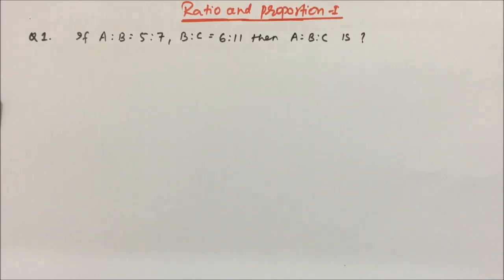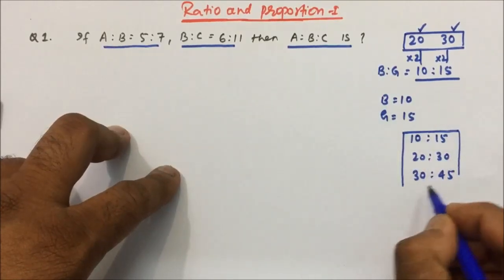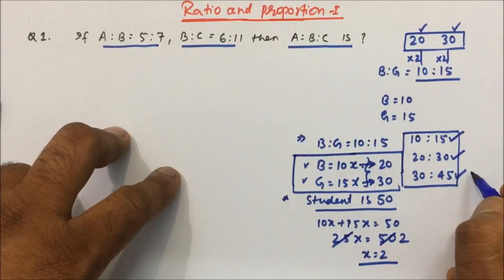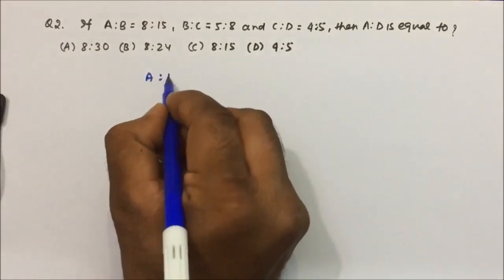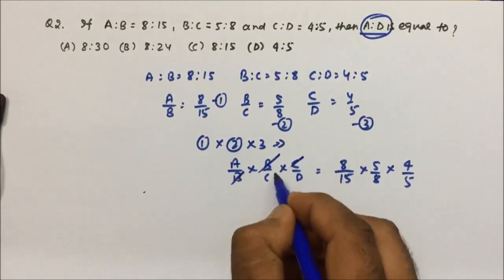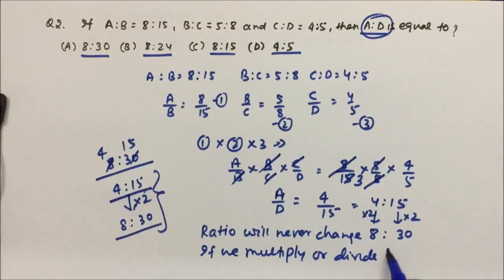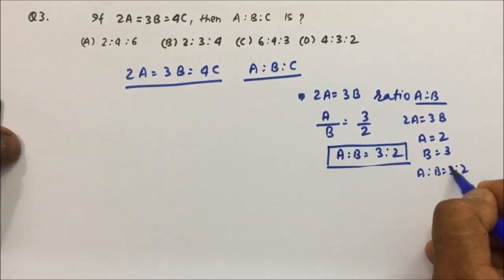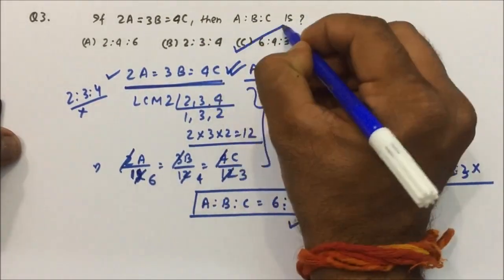Ratio and proportion tricks | APTITUDE | Part-01 | Pratik Shrivastava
APTITUDE
Ratios and Proportion in QA